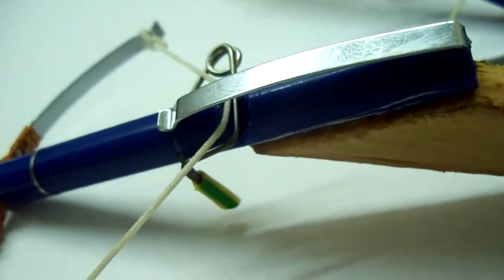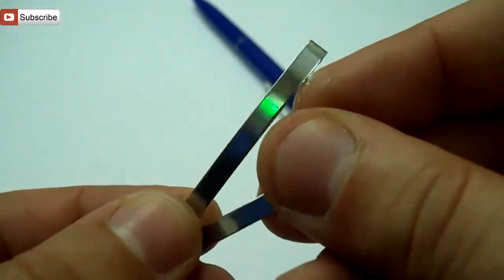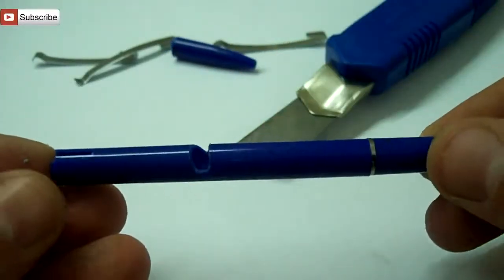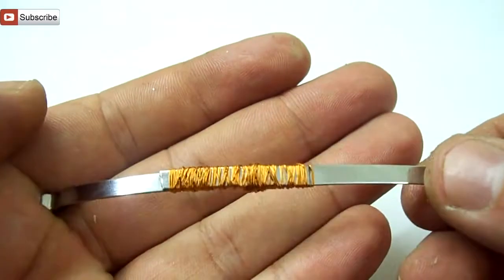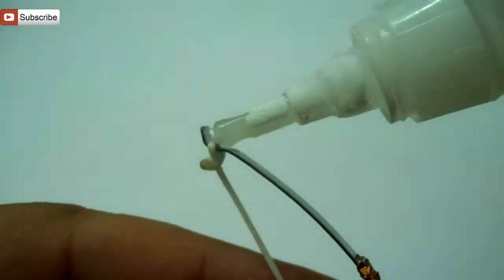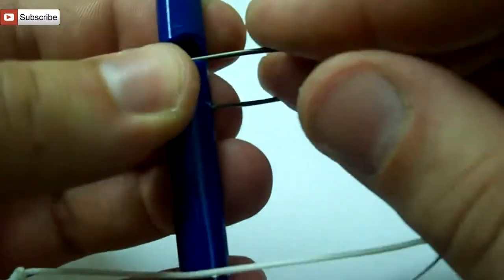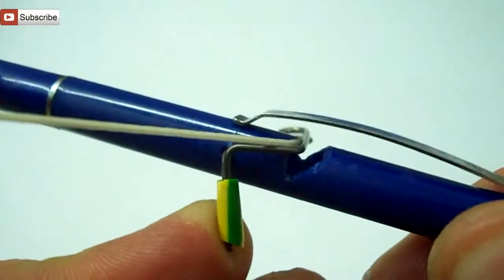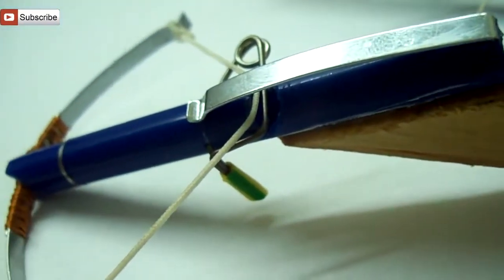How To Make Mini Crossbow Out Of Pen-TOP invanction